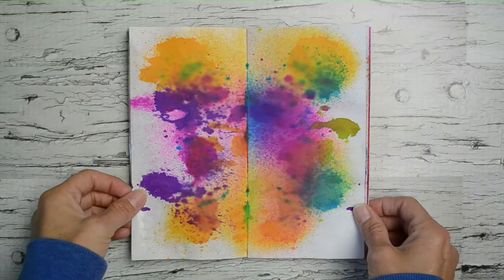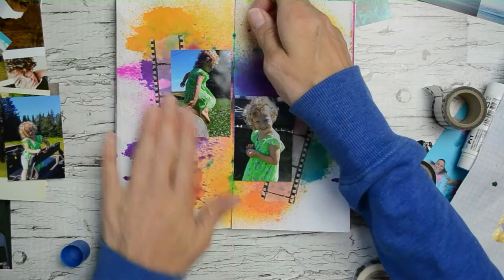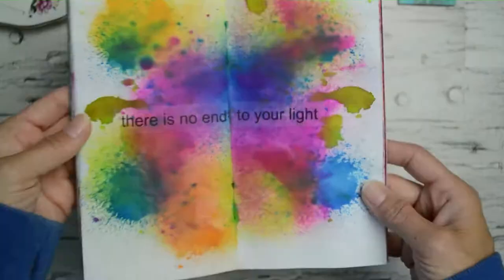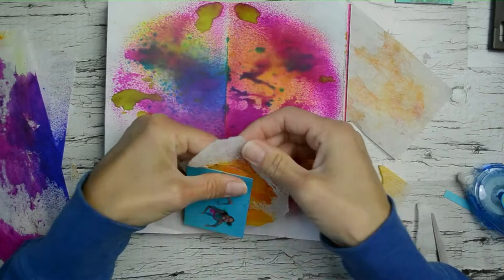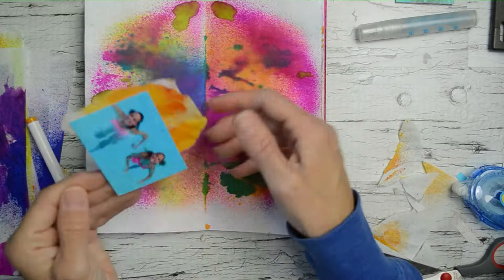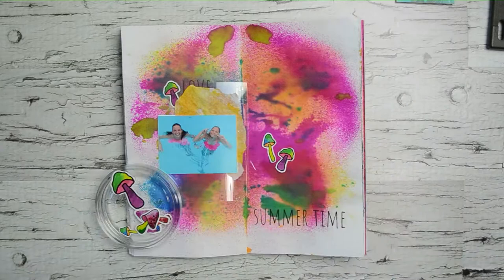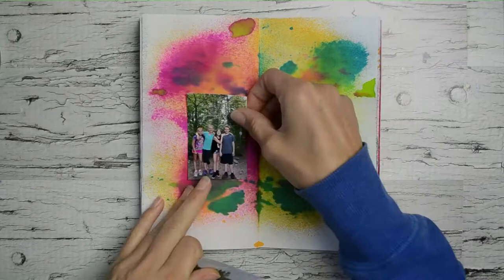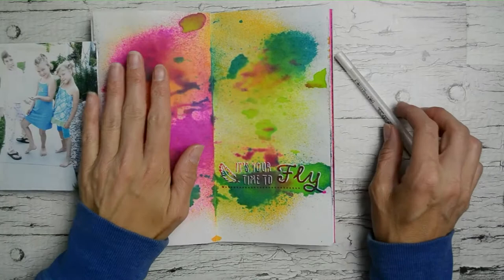Journal With Me | Traveler's Notebook | Memory Keeping Journal | Part 7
Hey guys,

I hope that you are doing well.

In this video I am going to use my all time FAVORITE journal which is my Volume 12 Memory Keeping Journal! It’s a Traveler’s Notebook insert that I handmade with copy paper and then sprayed the pages with bright coloured ink sprays. The journal size is approximately 8inches high and 4inches wide.

I made this journal for random photos and random memories. I don’t plan anything out before hand, I try to keep it very easy going with very little journaling. I also keep this journal very simple by adding few photos, some quotes or titles to each page and of course I always add a few stickers to each page as well.

The created this journal as a way for me to use as many of my developed photos as possible. I needed something to start using more photos and a little traveler’s notebook insert was the perfect thing!!! Plus they are easy to fill and they match the rest of my traveler’s notebook collection.

I can not wait to do a flip through of this journal once it’s finally finished! Also I can’t wait to create a new super bright and fun Traveler’s Notebook memory journal!!! If you want one like this I will have a few very limited journals listed in my shop.

I love journaling and sharing my journals and techniques with you guys and hope that it inspires you a little with your own journaling.

Smiles and love, Nan